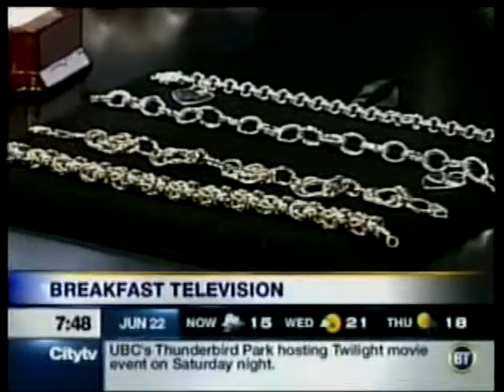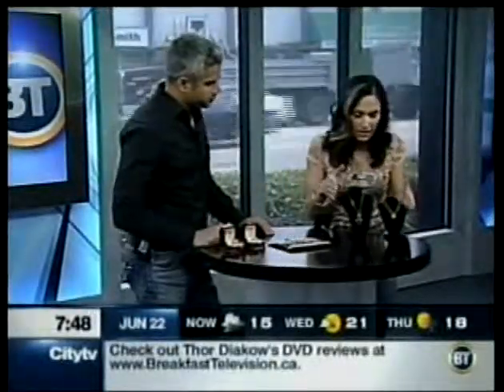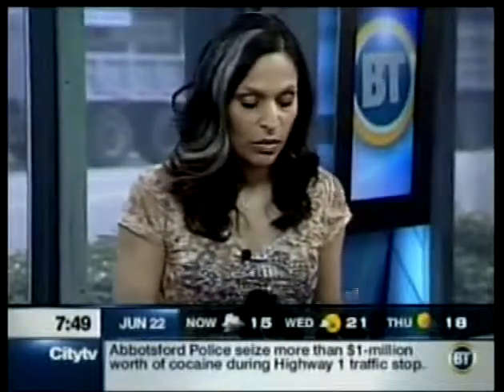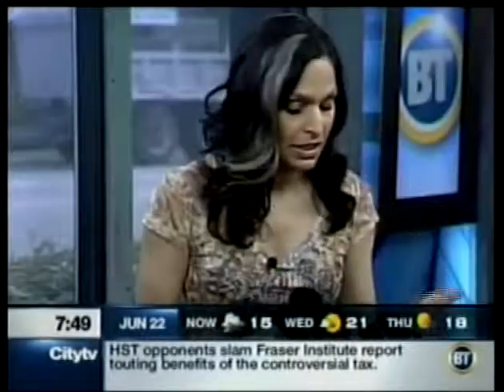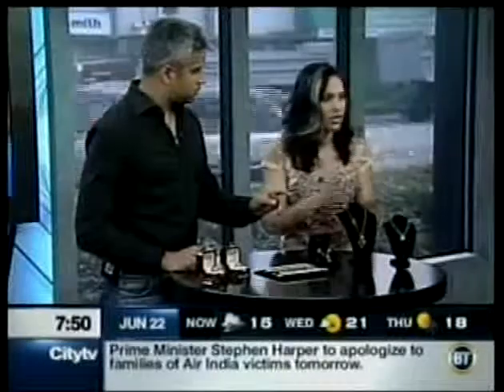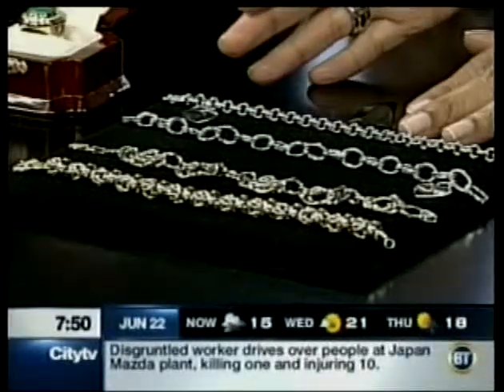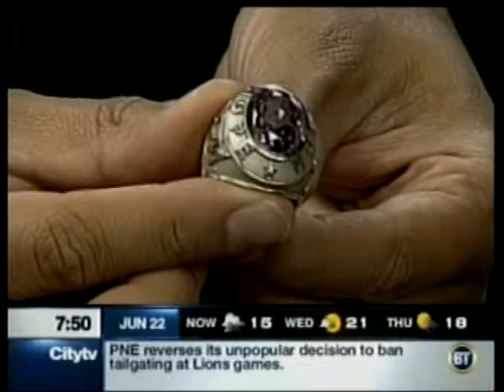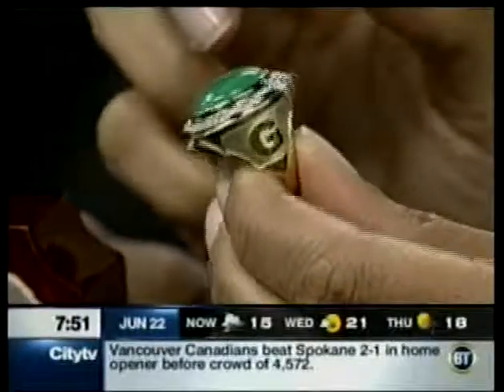Grad Jewelry - Lux Jewels on City TV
Suman talks about the latest trend in students opting to custom design there grad rings and other cost effective gift ideas.